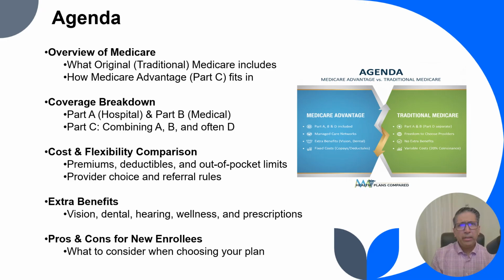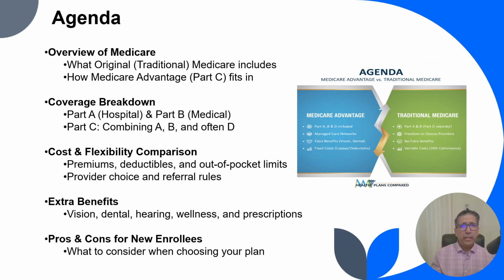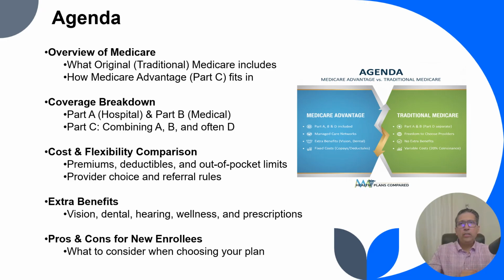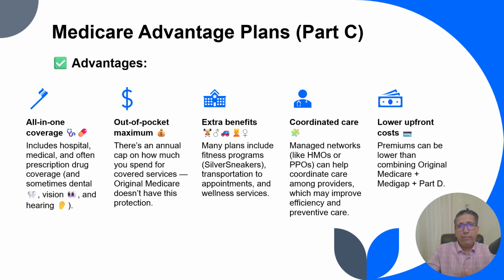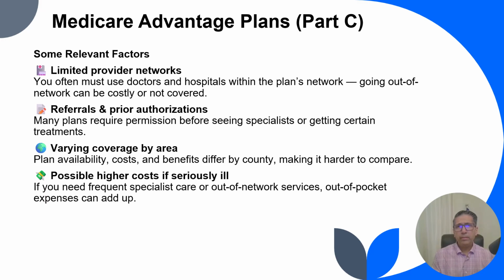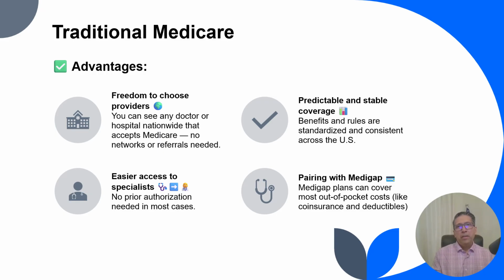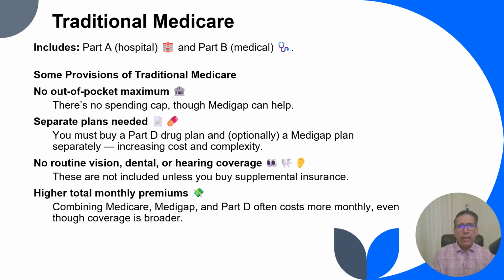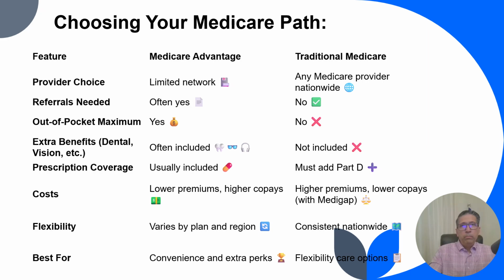Choosing Medicare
Difference between Medicare Advantage and Traditional Medicare. This information will touch on key difference and between the two plans so new enrollees can better understand the choices that are out there.